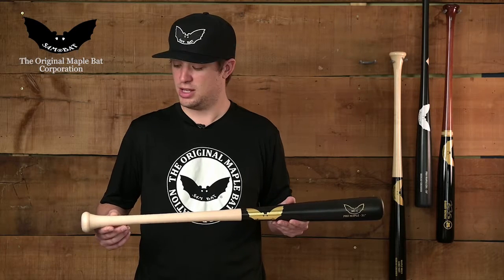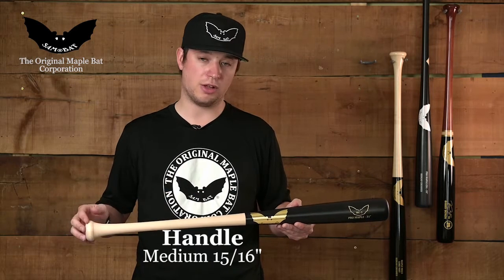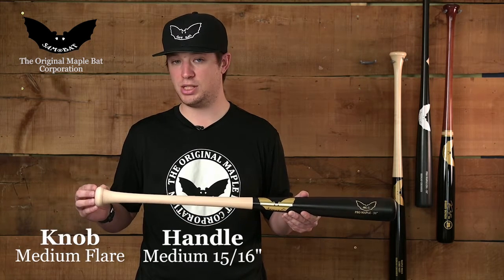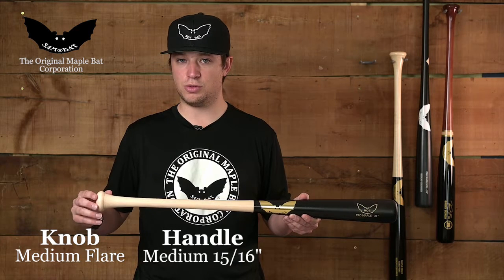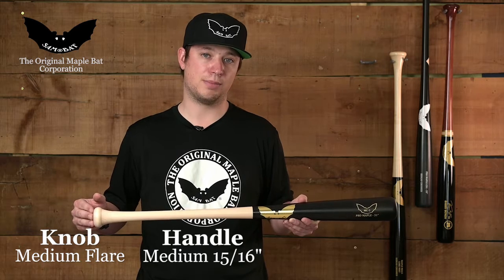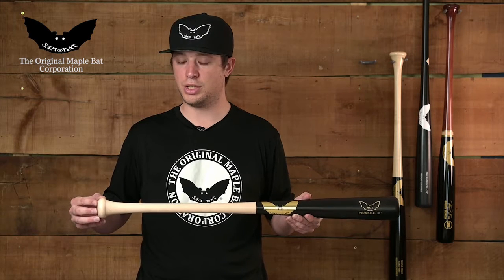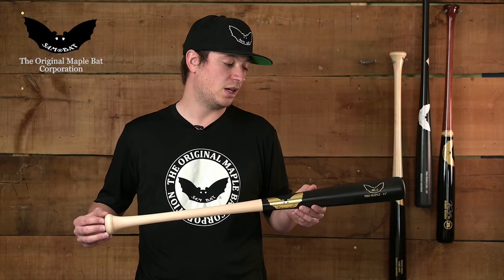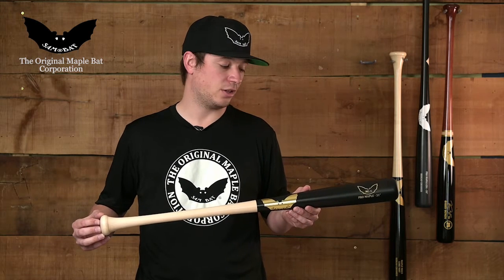SAM BAT MAPLE MC-5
A great option for those transitioning to wood bats.  Learn more about this popular youth model